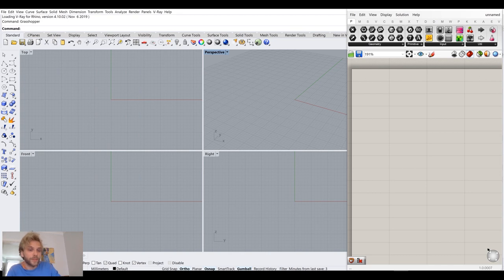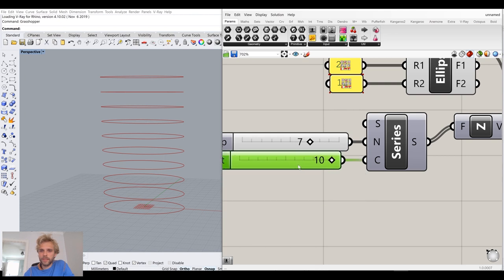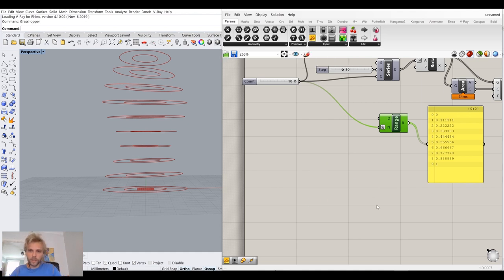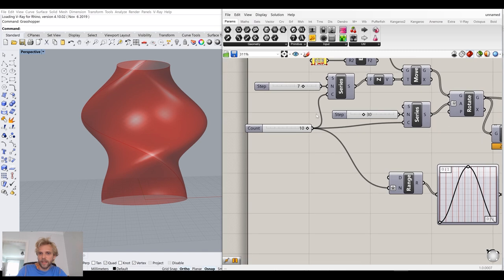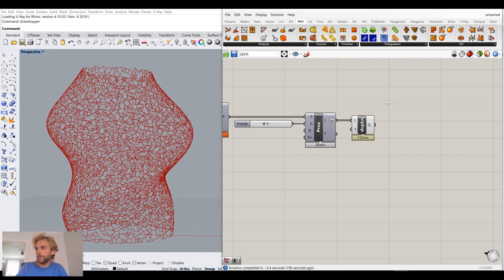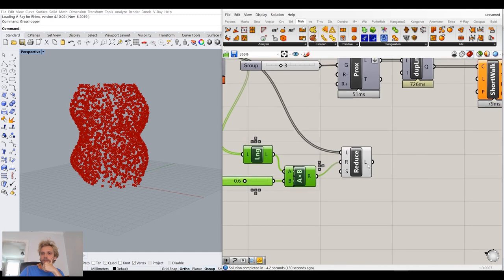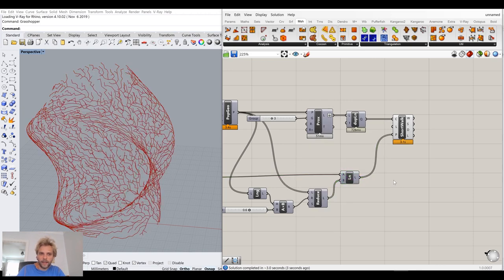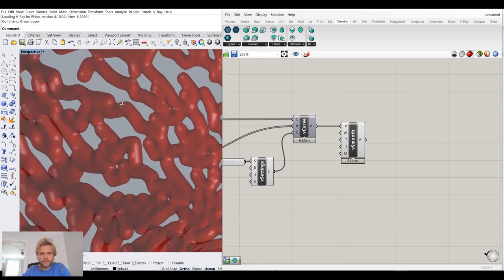2020-29 LTH Tutorials: Simple Organic Shortest-Walk Patterns (Grasshopper)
Want to grow some roots on your building facade? Or just to have a pretty vase? Follow along and I'll show you how to do it.

My hardware:

Laptop - Dell XPS 15 (2019)
Screen - HP Z24n G2 24"
Camera - Canon EOS250D (Rebel SL3)
Camera Tripod by Manfrotto
Microphone - Rode PodMic
Graphics Tablet - Wacom Intuos S
3D printer (FDM) - Creality Ender 3
3D printer (SLA) - Anycubic Photon Zero
3D printer accessories - Anycubic Wash and Cure station

(Parametric) Design books that I suggest:

AAD Algorithms-Aided Design: Parametric Strategies using Grasshopper
Siteless: 1001 Building Forms
Animate Form
The Function of Form
The Function of Ornament
The Mereological City
Discrete: Reappraising the Digital in Architecture
Citizens of No Place